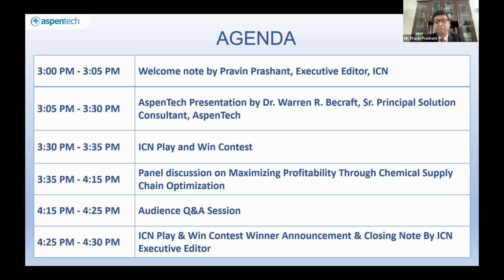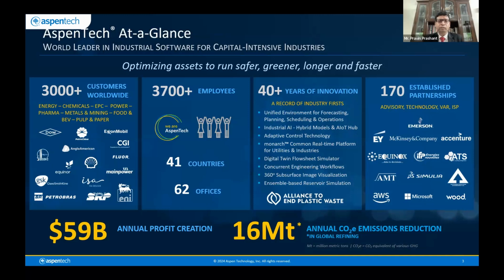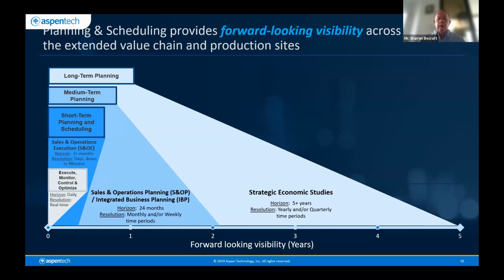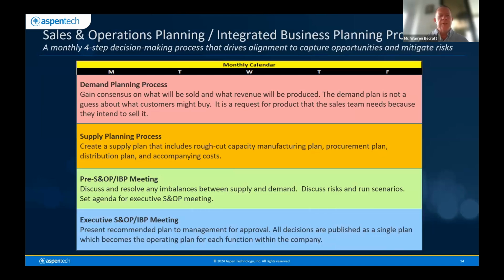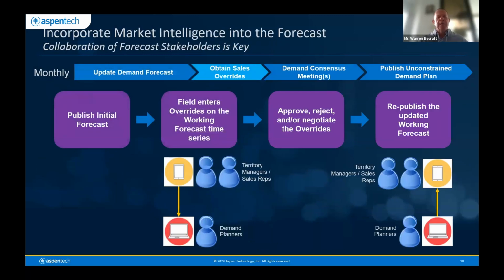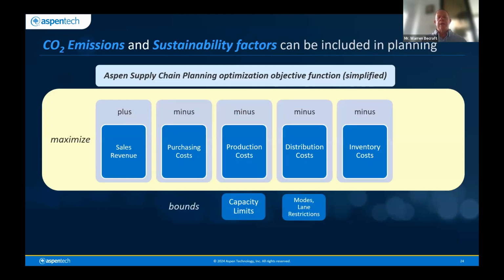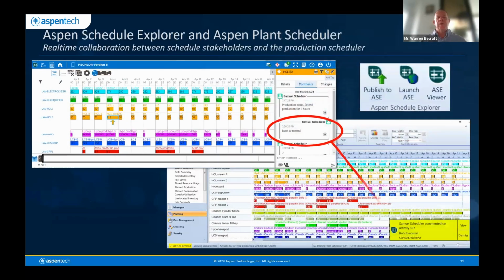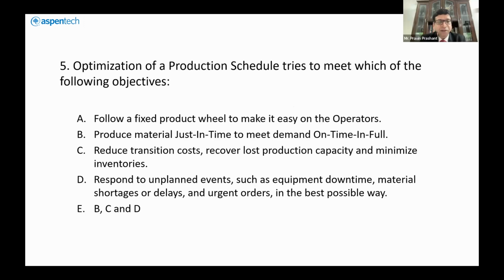Maximizing Profitability through Chemical Supply Chain Optimization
Speakers:
- Mr. Munish Rathi, Chief Manufacturing Officer, Chlor Alkali (India) Business, Aditya Birla Group
- Mr. Arun R Salvi, Head – Supply Chain, Petchem, Reliance Industries Ltd
- Dr. Prasanta Gupta, Chief Procurement Officer & EVP, Aarti Industries Ltd
- Mr. Warren Becraft, Sr. Principal Solution Consultant, AspenTech
- Mr. Pravin Prashant, Executive Editor, Indian Chemical News